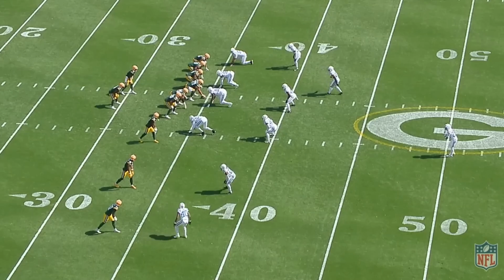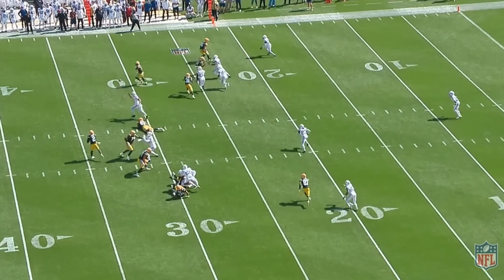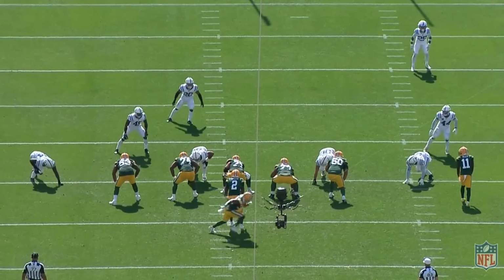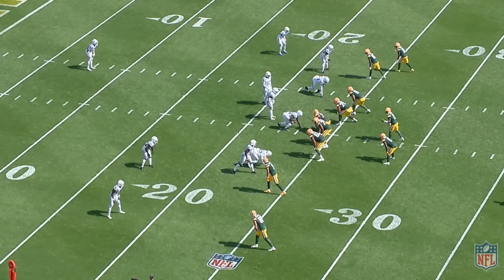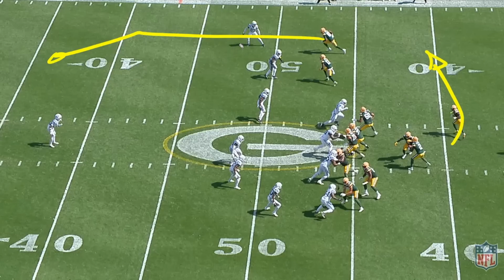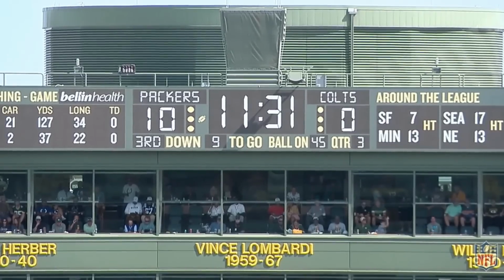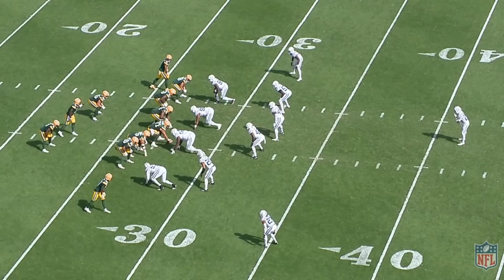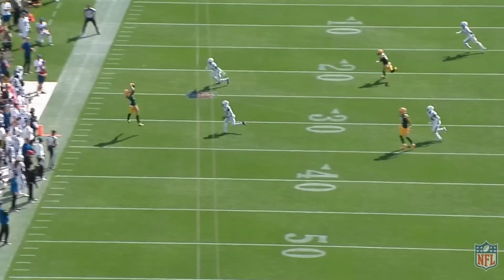Malik Willis Week 2 vs the Colts 2024 Analysis